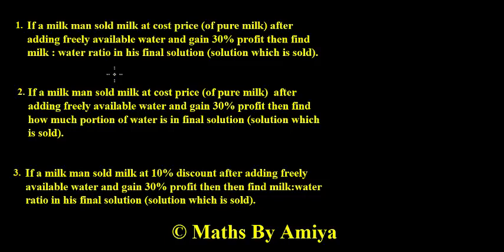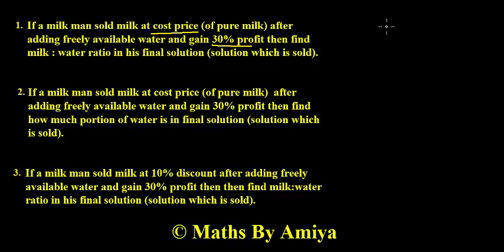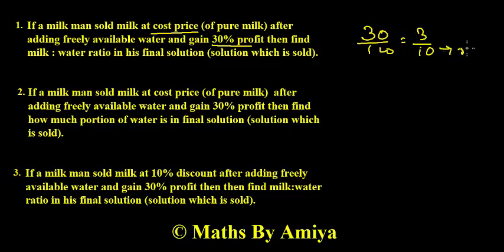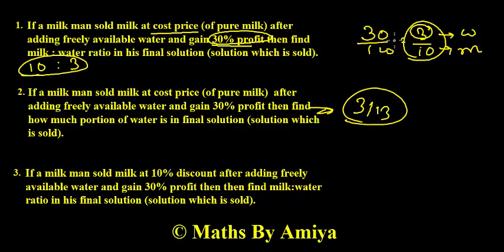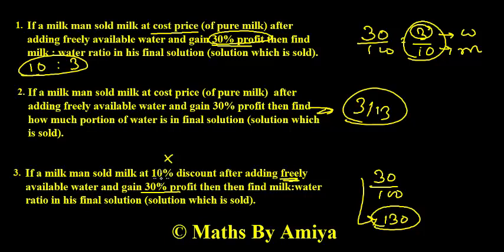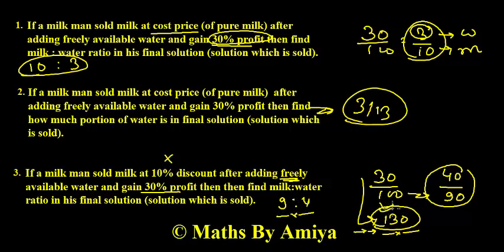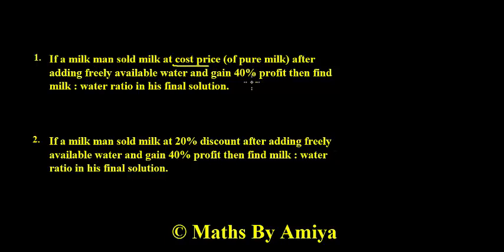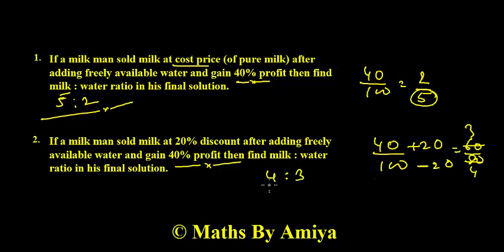Must Watch Arithetic Shortcut for CAT CMAT SSC Bank : Maths By Amiya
1. If a milk man sold milk at cost price (of pure milk) after adding freely available water and gain 30% profit then find milk : water ratio in his final solution (solution which is sold).

2. If a milk man sold milk at cost price (of pure milk)  after adding freely available water and gain 30% profit then find how much portion of water is in final solution (solution which is sold).

3. If a milk man sold milk at 10% discount after adding freely available water and gain 30% profit then then find milk:water ratio in his final solution (solution which is sold).

1. If a milk man sold milk at cost price (of pure milk) after adding freely available water and gain 40% profit then find milk : water ratio in his final solution.